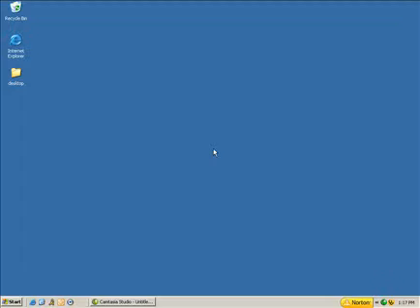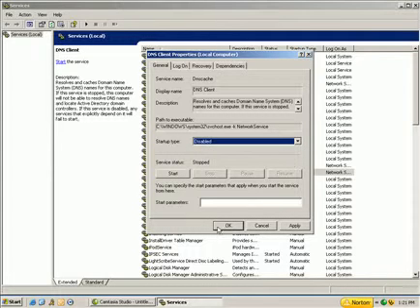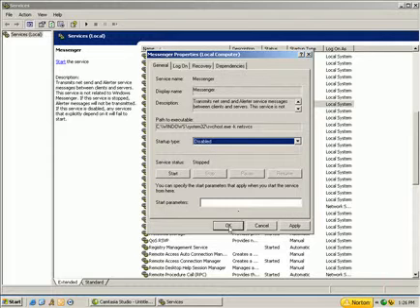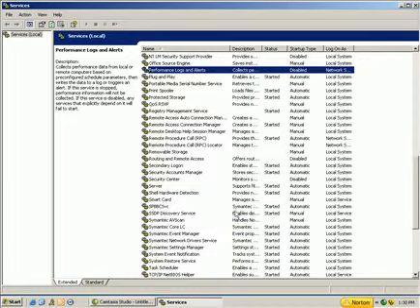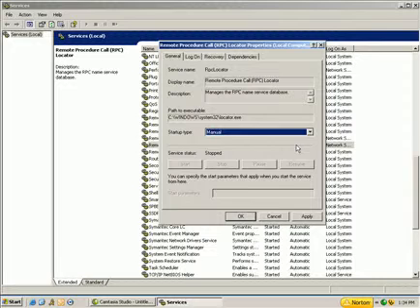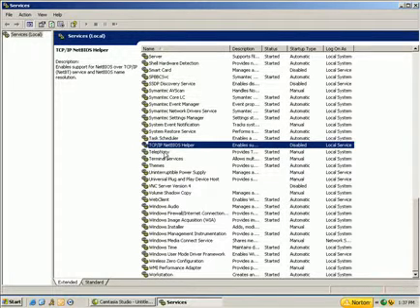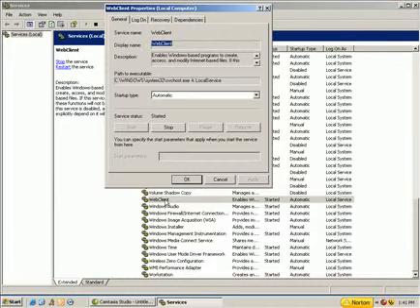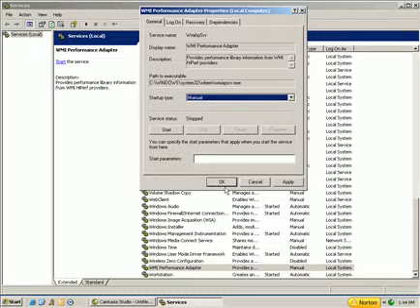Speed up your computer Video #6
Speed up your windows xp computer Video #6

PC 911
: PC 911